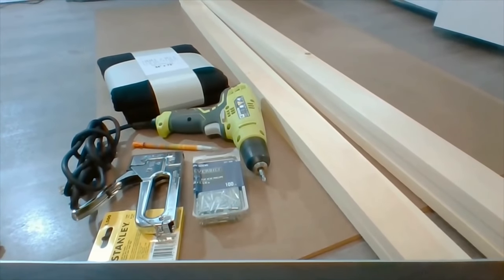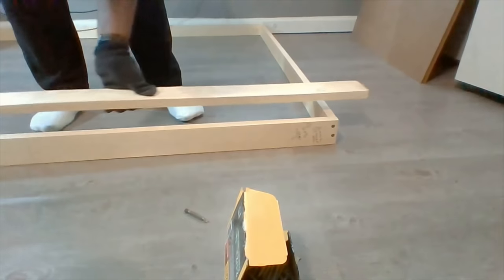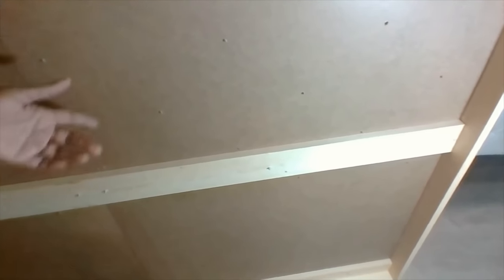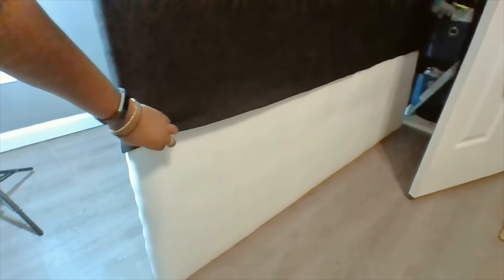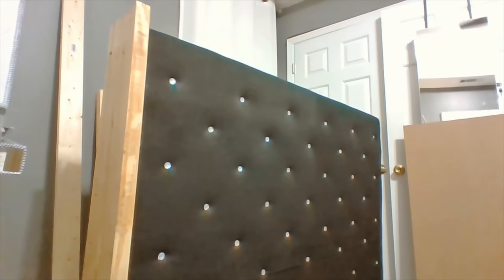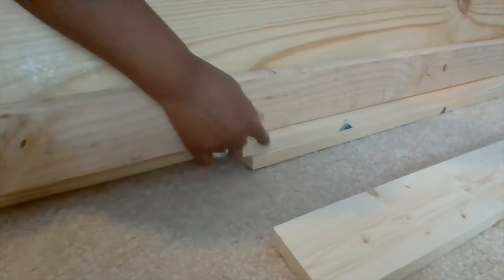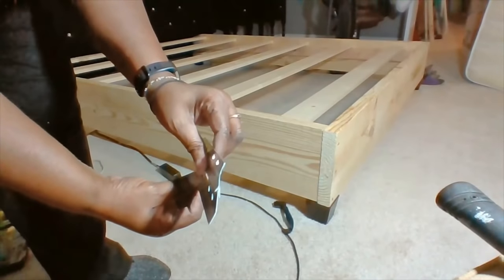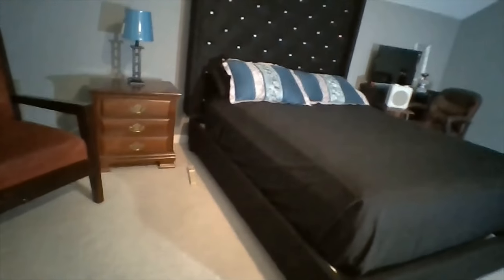(DIY): "QUEEN SZ. BED w/t WINGS" NO SEW | EASY TUFTING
(DIY): HOW TO MAKE YOUR OWN TUFTED HEADBOARD w/t WINGS "QUEEN SZ. BED" NO SEW | EASY TUFTING

THANK U & THANKS, FOR WATCHING! I APPRECIATE U! 🙋‍♀️🤗🥰🙌 GOD BLESS!

🔥🔥🔥E-BOOK ON SALE🔥🔥🔥: $20 AUG 25TH - AUG 29TH THEN IT'S $39.99
E-BOOK LINK: “(6)SIMPLE STEPS TO CREATE A QUEEN SIZE HEADBOARD”
THE E-BOOK INCLUDES ALL OF:
*THE MEASUREMENTS NEEDED!
*IT TELLS YOU WHAT MATERIALS ARE NEEDED
*WHERE TO PURCHASE THE MATERIALS
*TEXT INCLUDE HOW TO ALONG WITH SCREENSHOT!

3564 Westley Chapel Rd. E-155